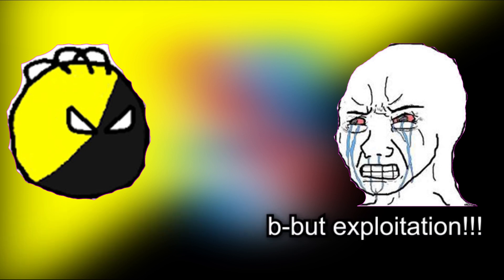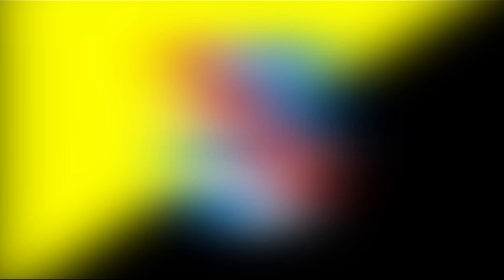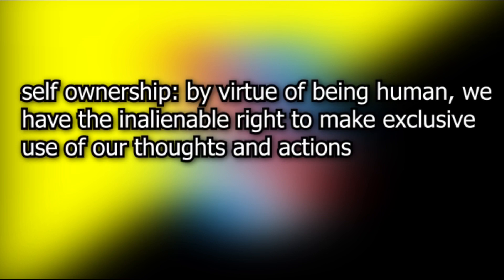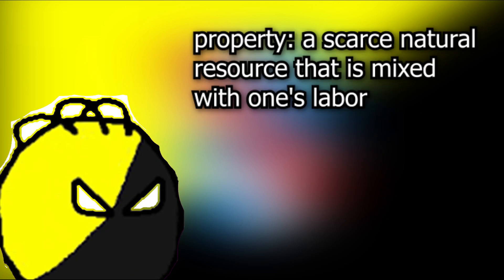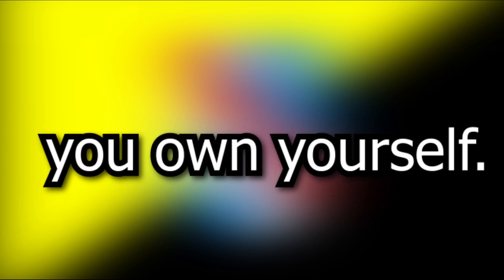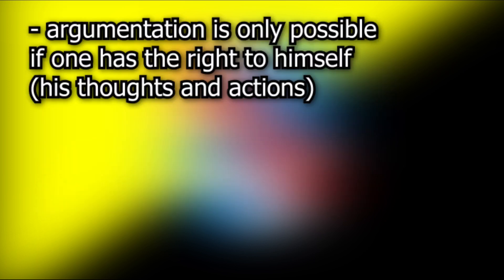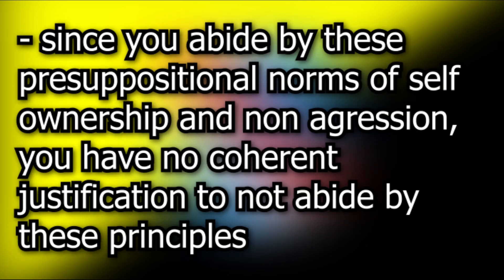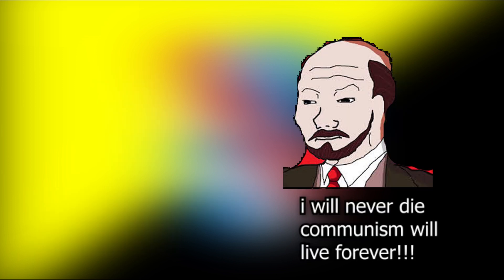Argumentation Ethics Explained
I didn't export the video in 360p this time so that's pretty epic.

Comment down any video ideas and more often that not, I usually end up choosing your idea.